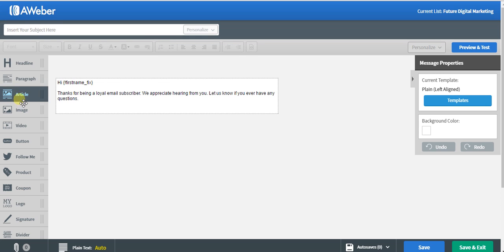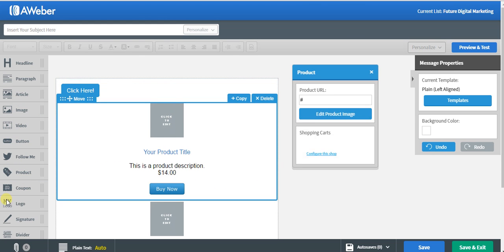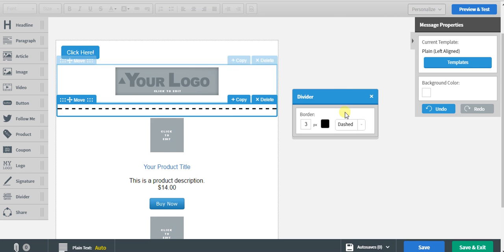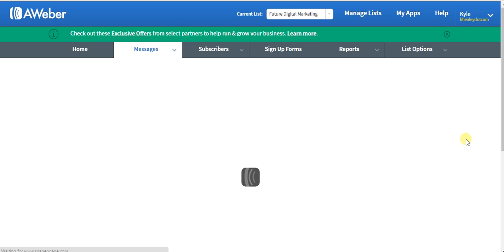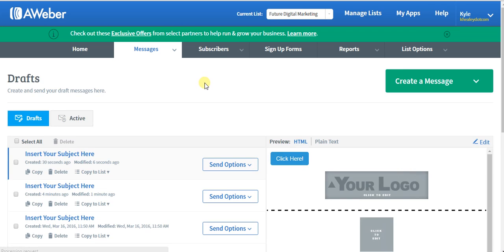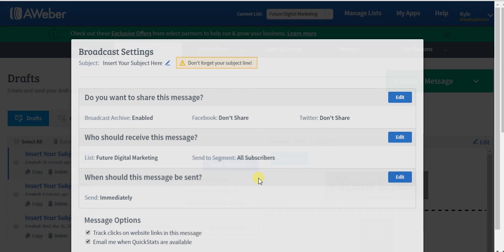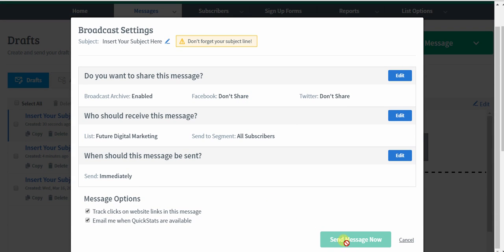Ep 4 Sending a Broadcast E mail in Aweber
Used By OUR Company:
Yeti mic Try Aweber (ref link)
Pin - My latest Udemy courses, click now.